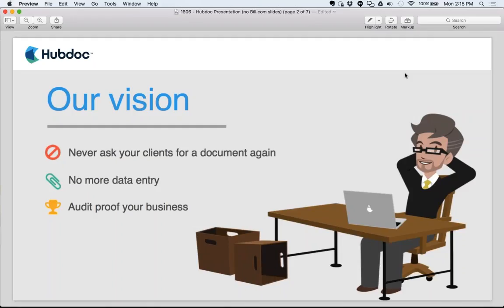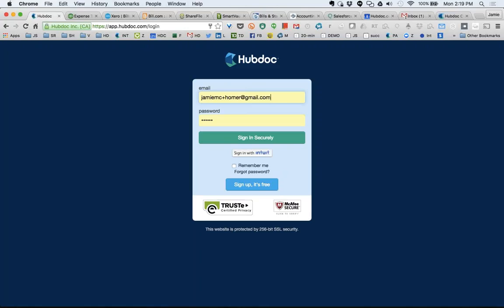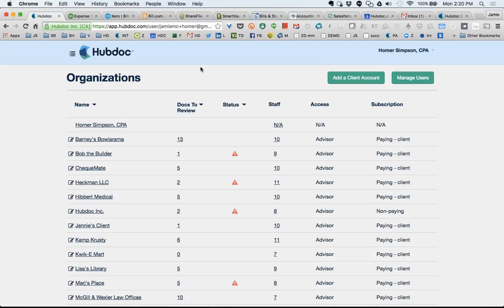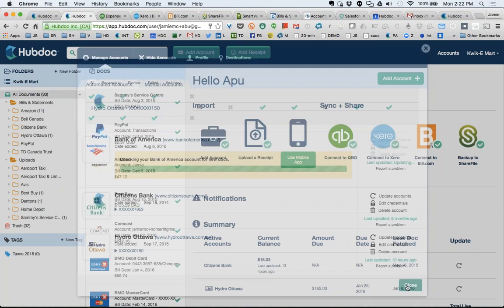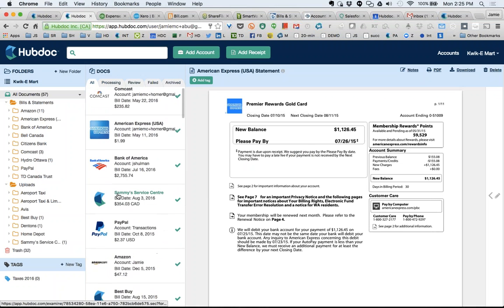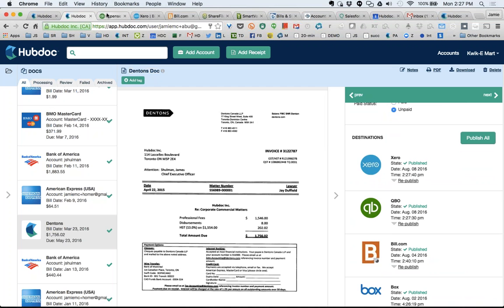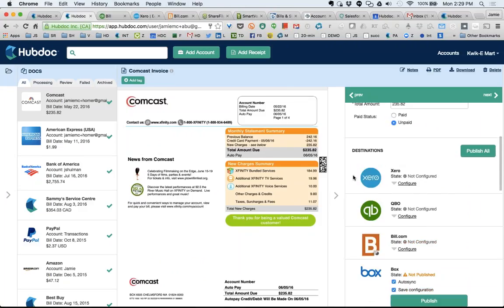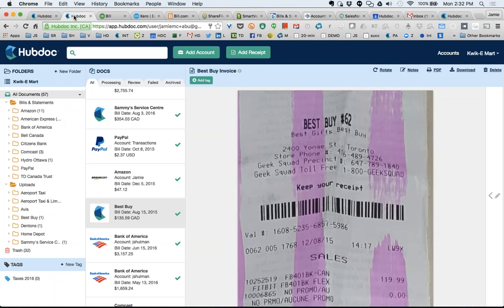"HubDoc Review with Jetpack Workflow"